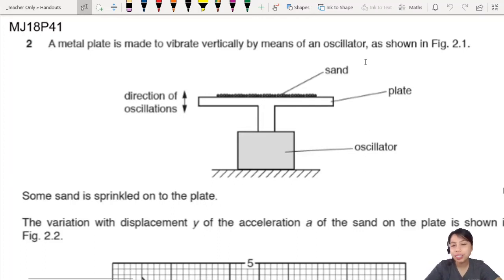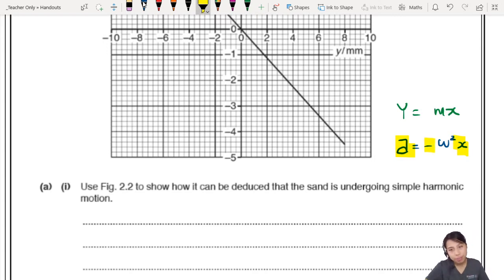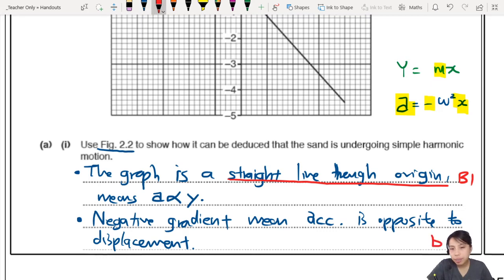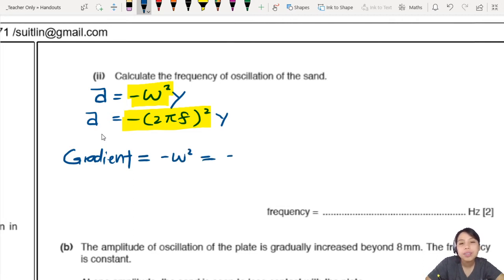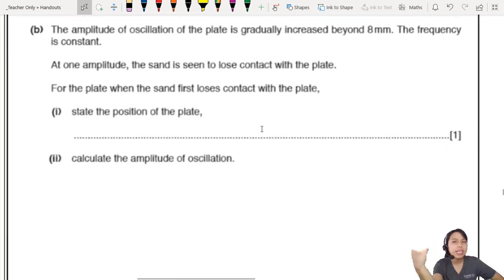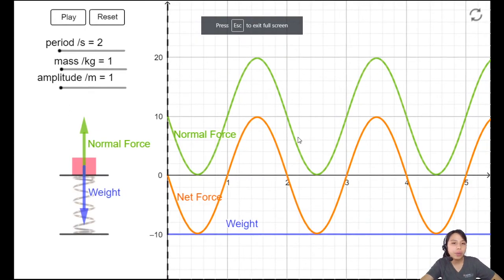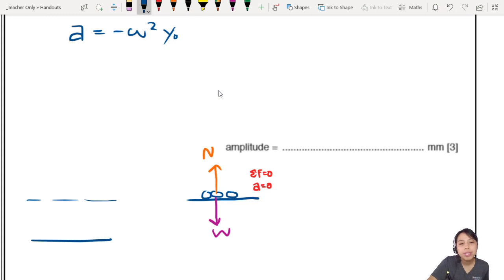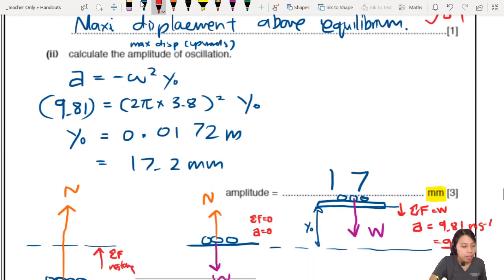MJ18 P41 Q2 Sand on Oscillating Plate | May/June 2018 | CIE A Level 9702 Physics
9702/41/M/J/18: A metal plate is made to vibrate vertically by means of an oscillator, as shown in Fig. 2.1. Some sand is sprinkled on to the plate. The variation with displacement y of the acceleration a of the sand on the plate is shown in Fig. 2.2.

(a)   (i)   Use Fig. 2.2 to show how it can be deduced that the sand is undergoing simple harmonic motion
       (ii)       Calculate the frequency of oscillation of the sand

 (b) The amplitude of oscillation of the plate is gradually increased beyond 8 mm. The frequency is constant. At one amplitude, the sand is seen to lose contact with the plate. For the plate when the sand first loses contact with the plate,
(i)       state the position of the plate, .
(ii)      calculate the amplitude of oscillation